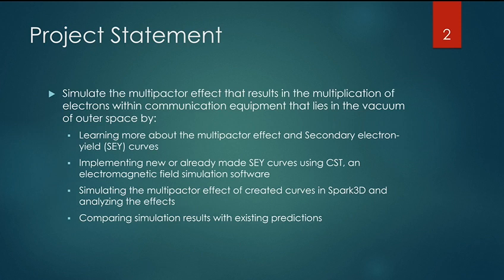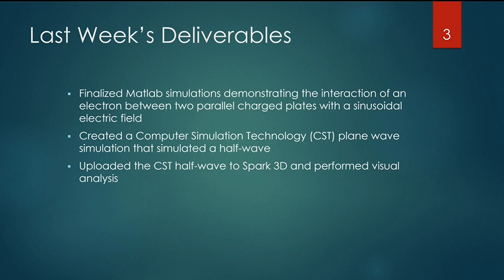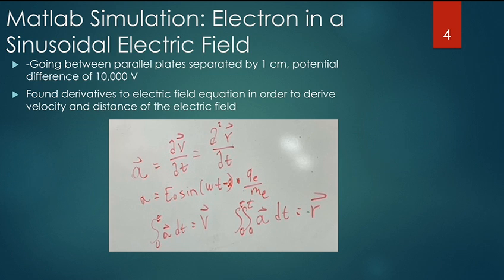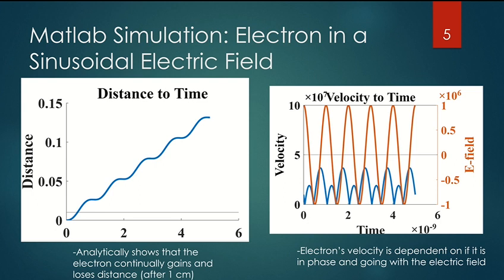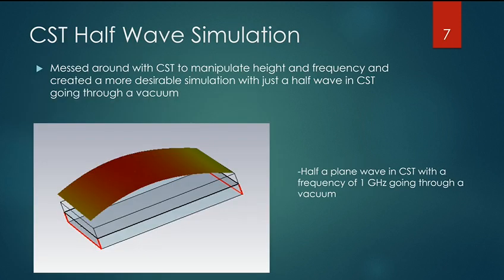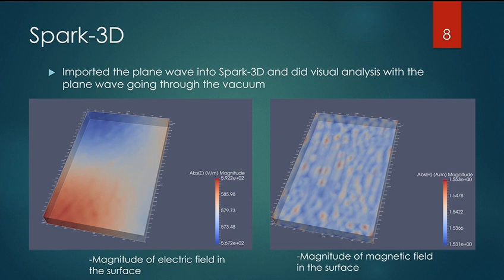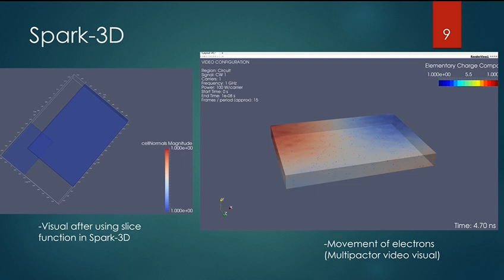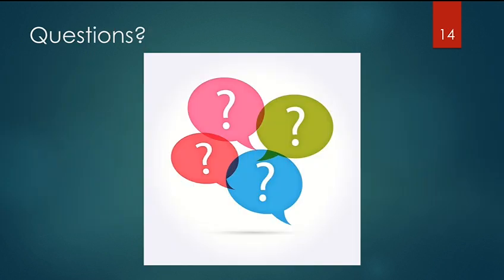Presentation3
Project Lab 4 Presentation 3